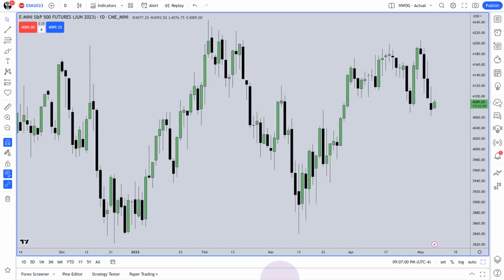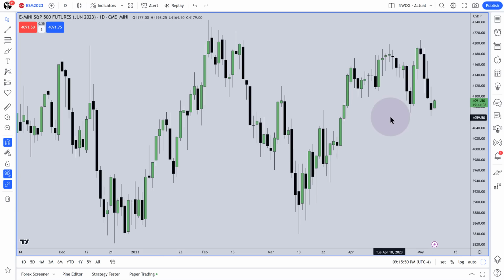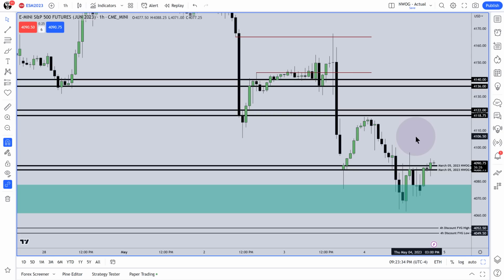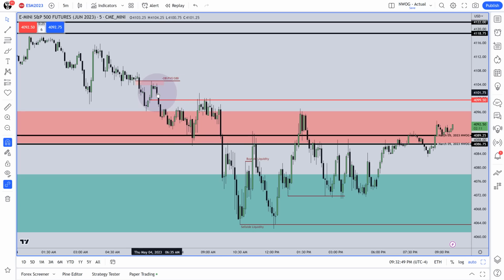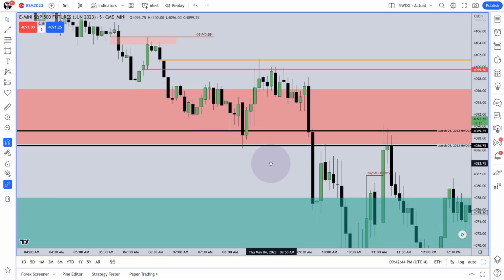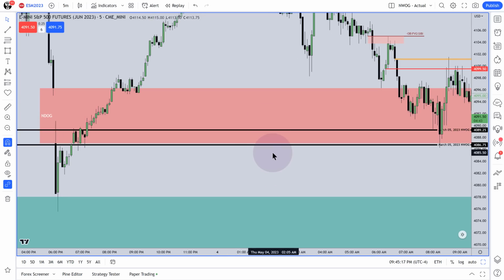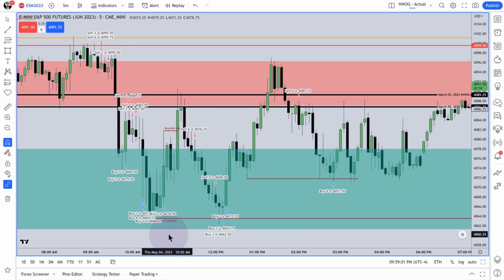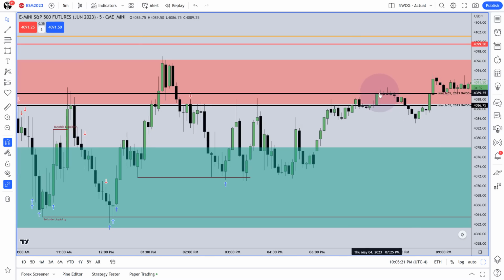ES Review & ICT Funded Challenge Discussion 05/04/2023